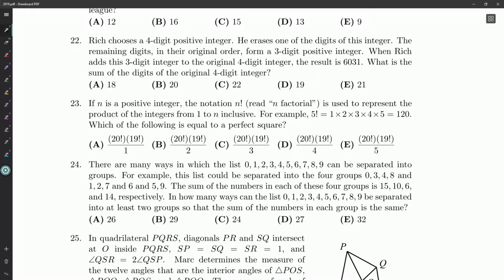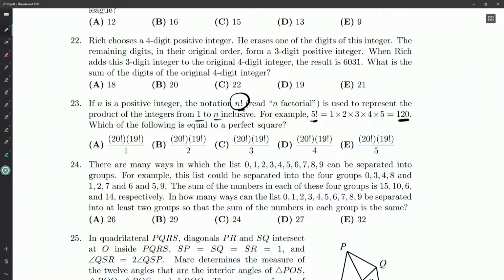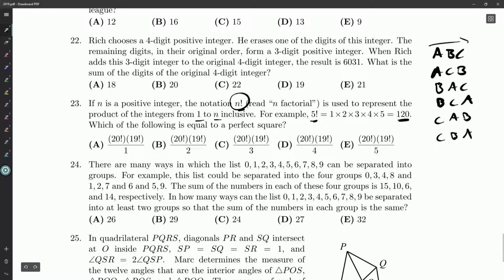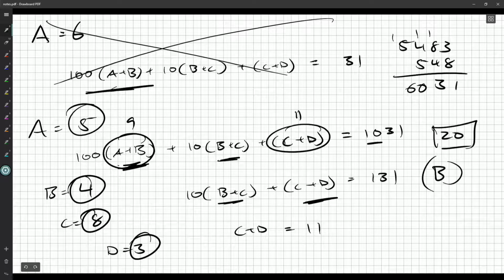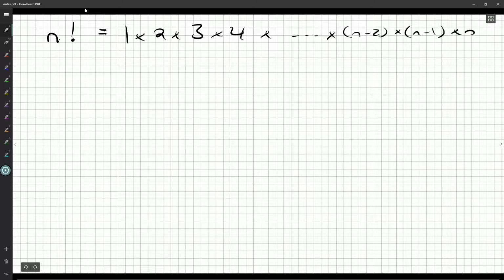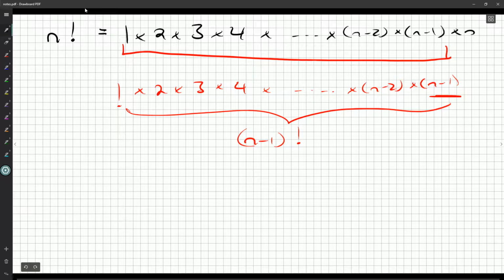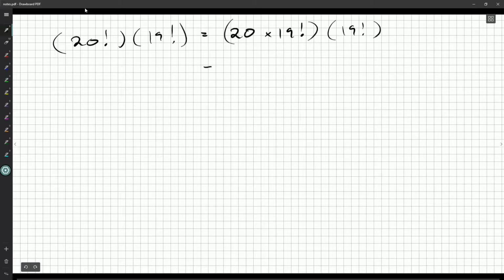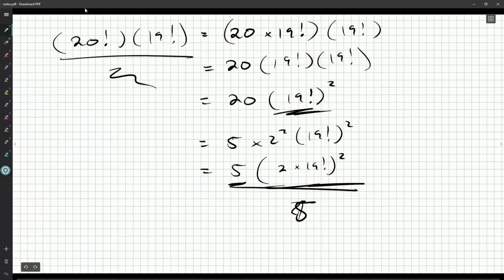Gauss 8 2019 23